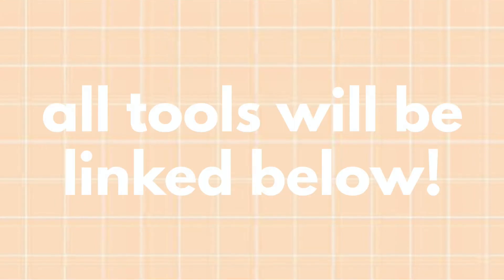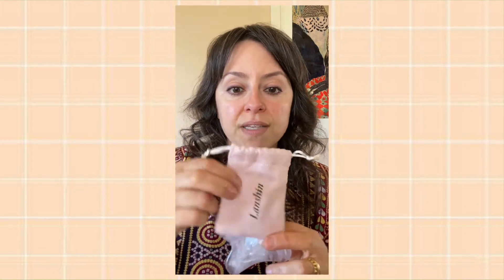My Nightly Gua Sha Routine | Lulu Organics